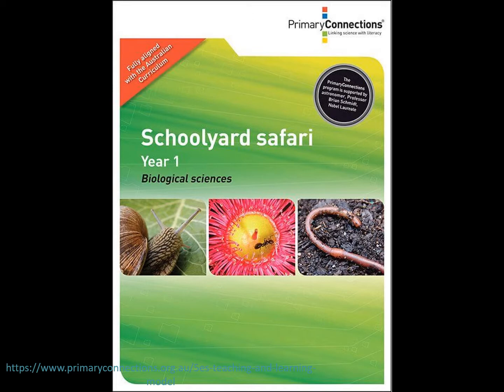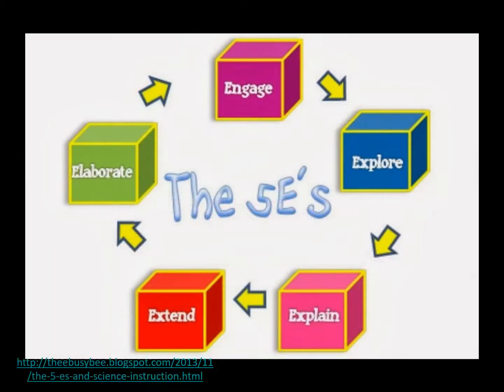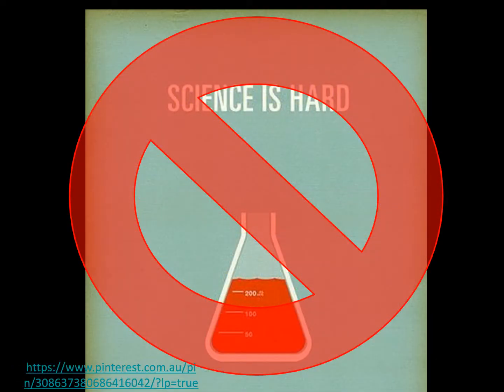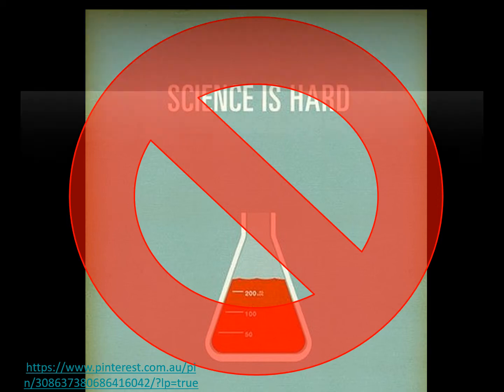EDCU12040- Assessment 1 pecha kucha